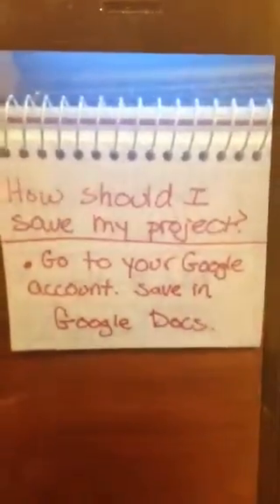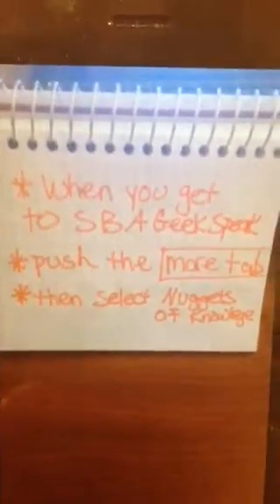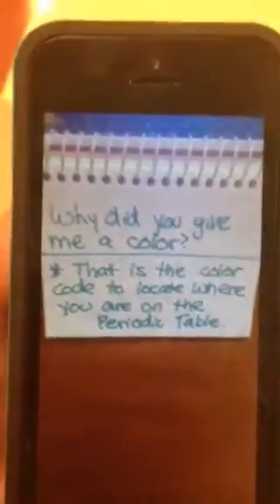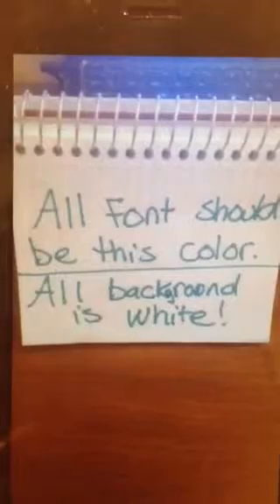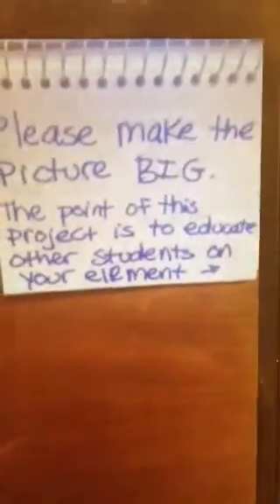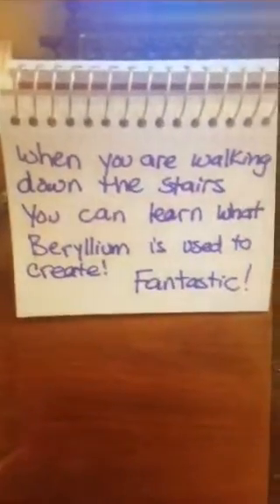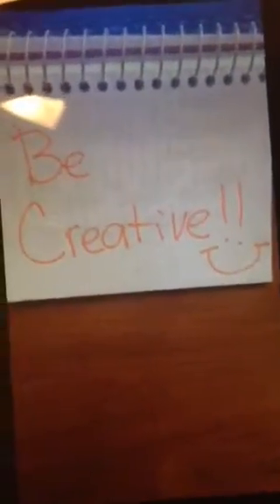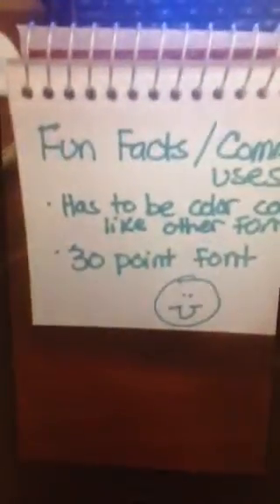Periodic table project